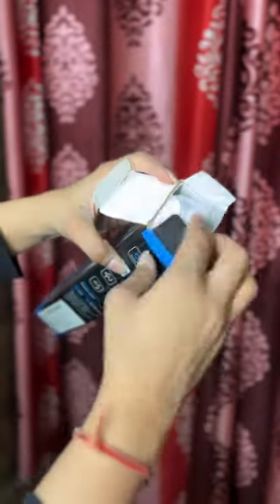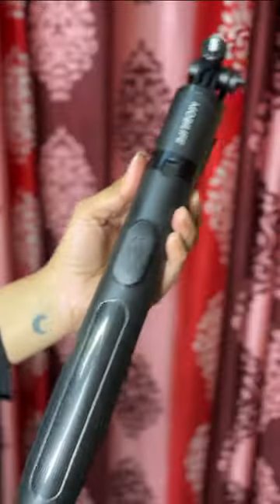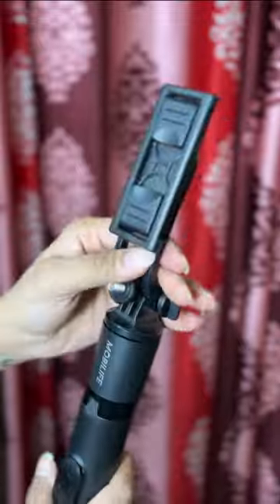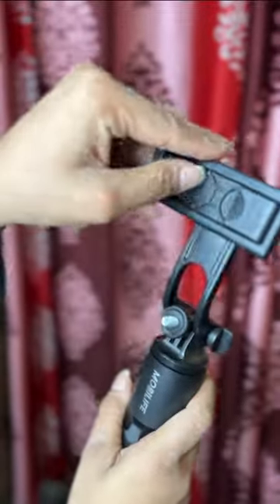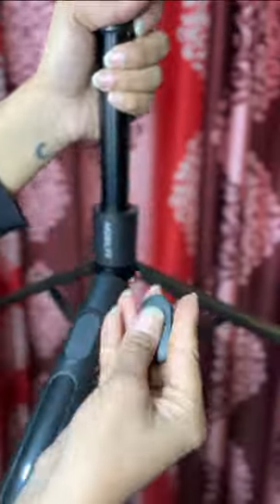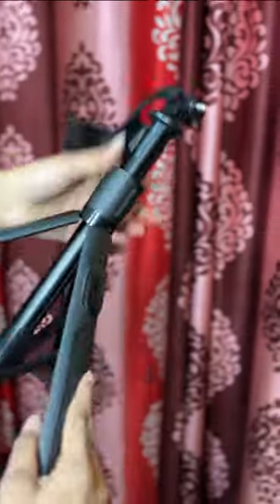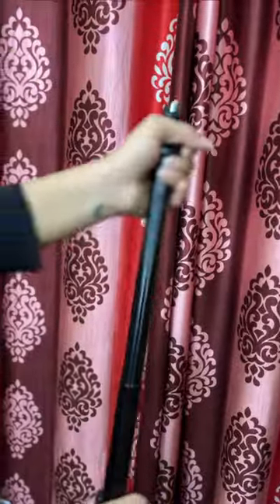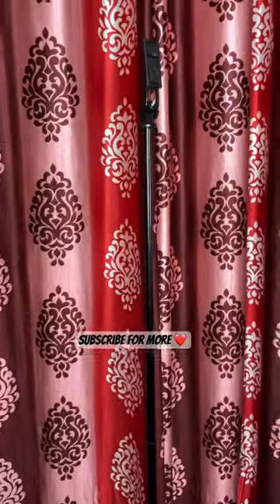Comment “link” | selfie stick , tripod review